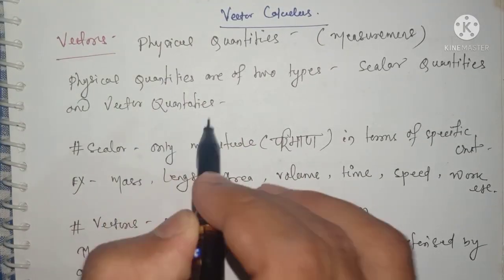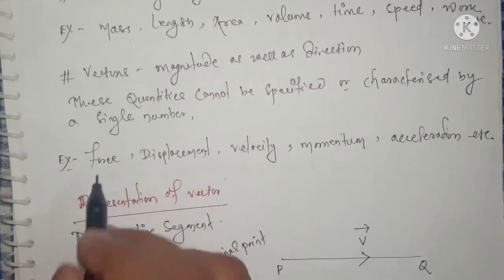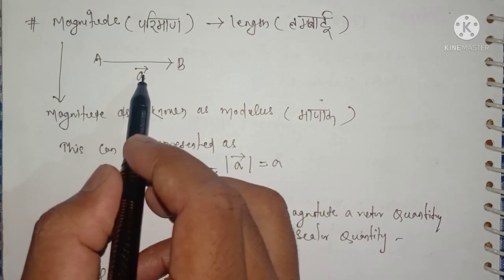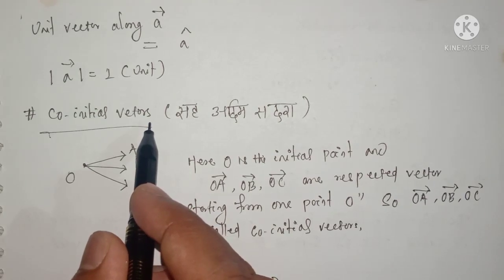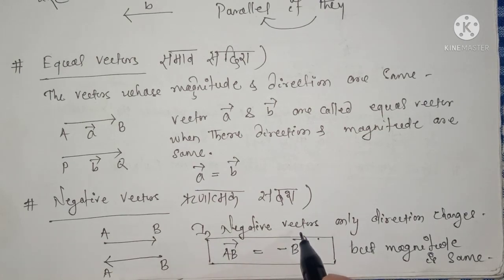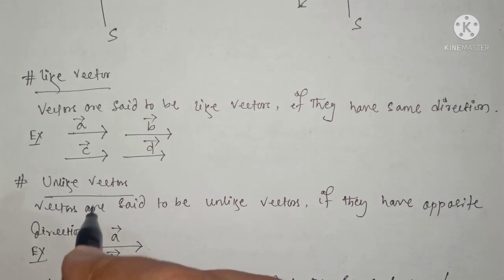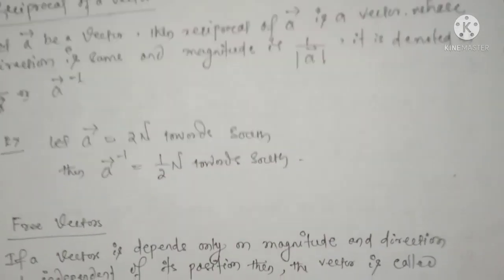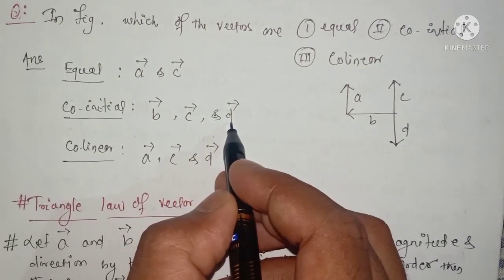Vector Calculus, Vector and scalar quantity, types of vectors